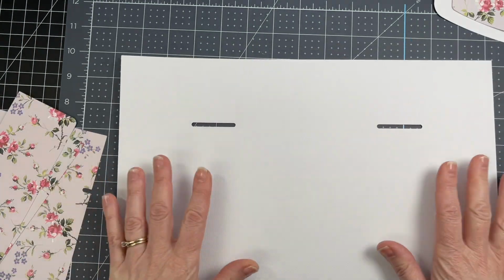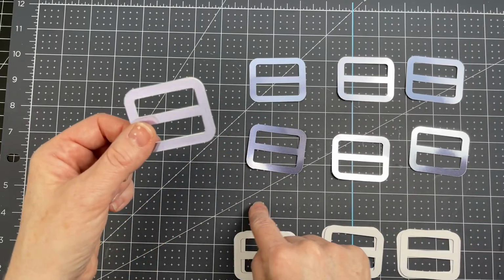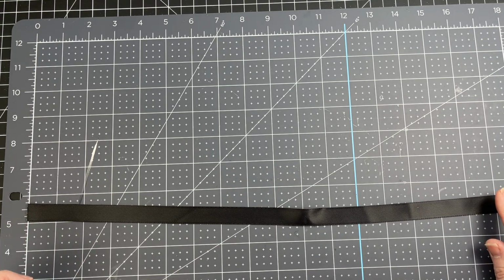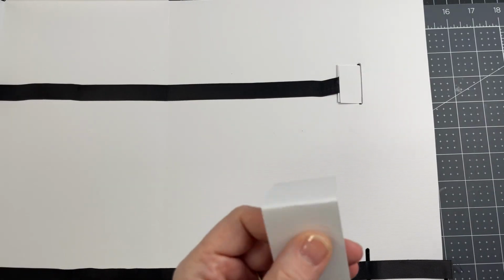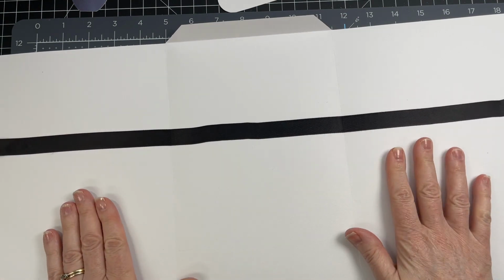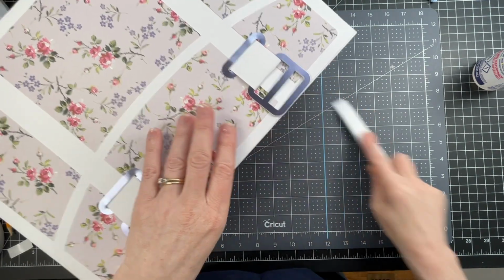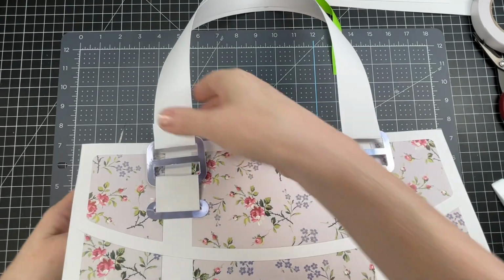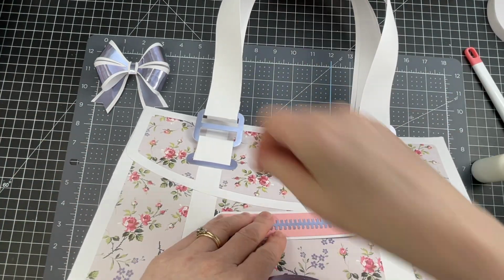Galentine Handbag for Venture Machine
I re-visited my Galentine Handbag and created a file specifically for the Venture Machine.  This handbag is BIG and has a reinforced bottom and handles, due to the larger size.  Here is a link to the project